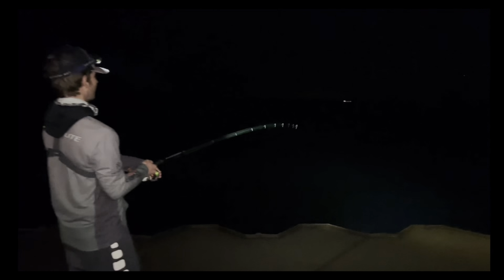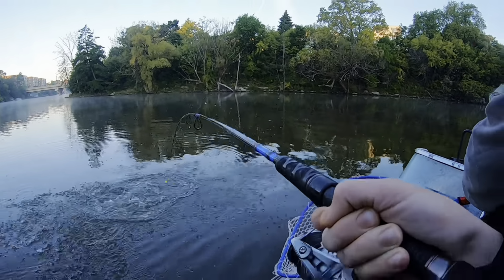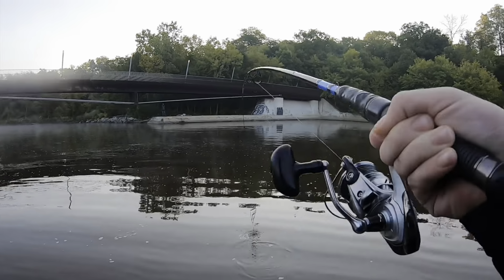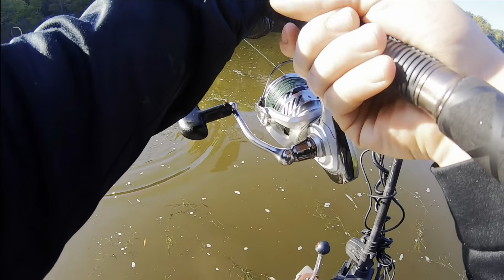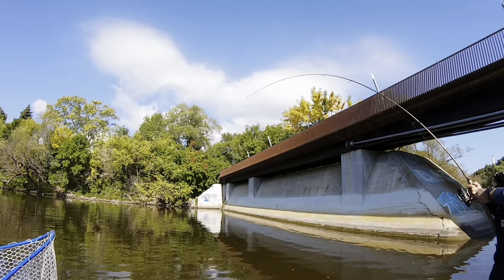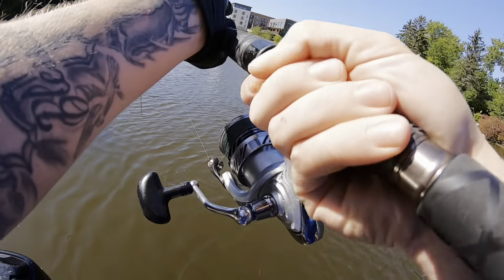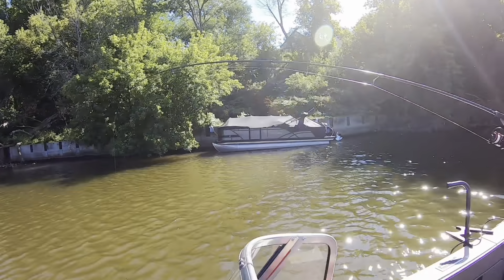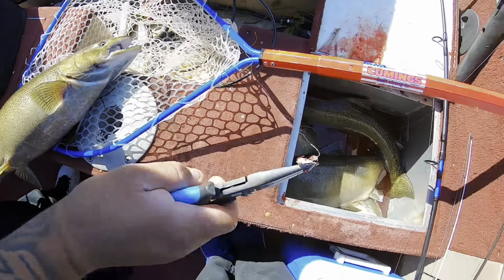FLOAT FISHING For Lake Michigan KING SALMON! BOBBER DROPS!!!